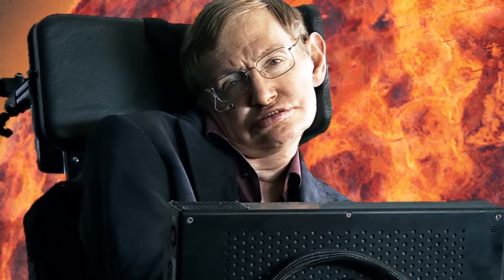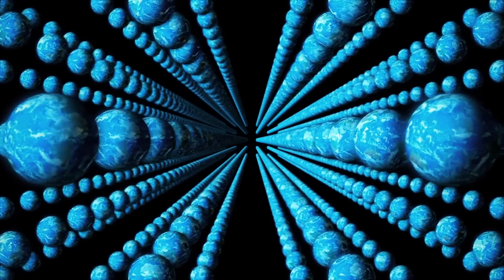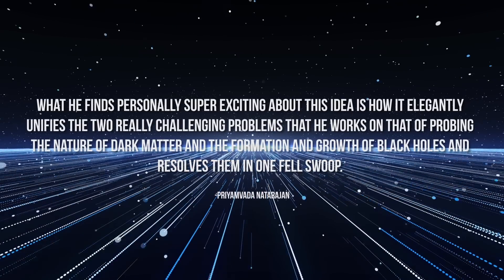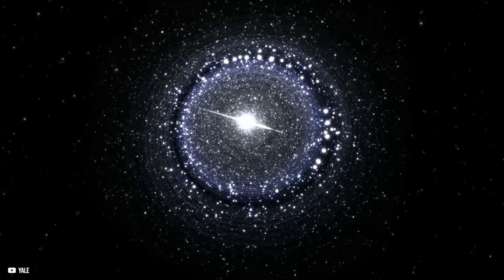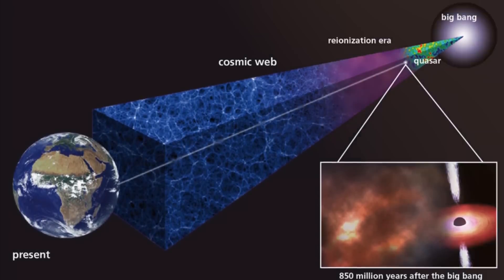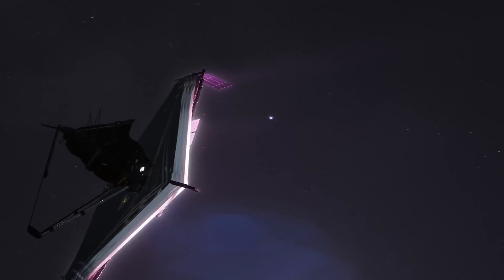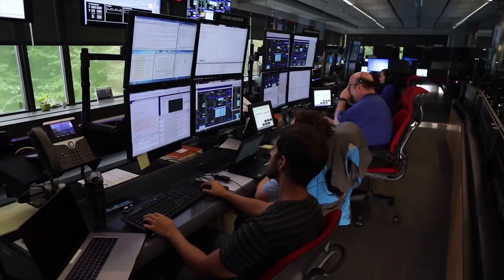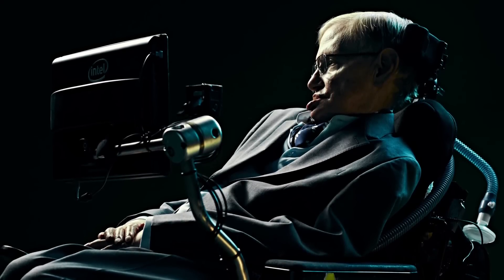James Webb Telescope Just Proves Stephen Hawking Multiverse Theory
Professor Stephen Hawking may have died before the launch of the James Webb Space Telescope. Nonetheless, due to the late physicist's vast space legacy, many hours of the new space telescope will be dedicated to proving some of his theories! One of these theories is the very last one Hawking worked on before his death, in which he debated a multiverse theory that implies an exact copy of you exists in a parallel universe! What is the multiverse theory, and will the James Webb Space Telescope finally demonstrate Stephen Hawking's multiverse theory?